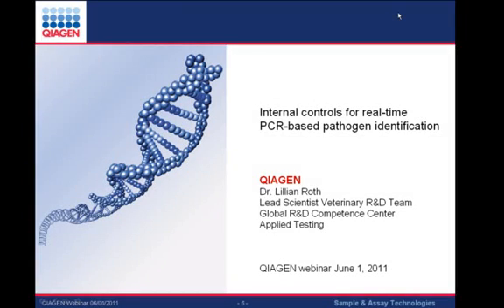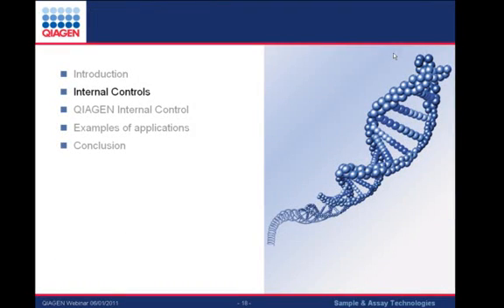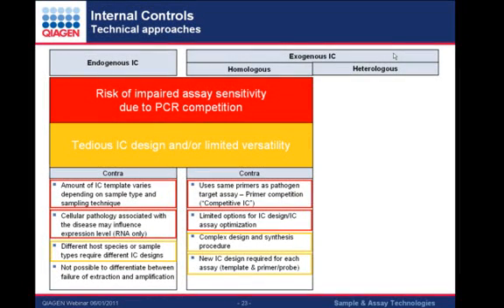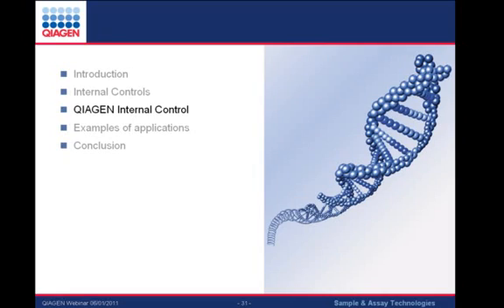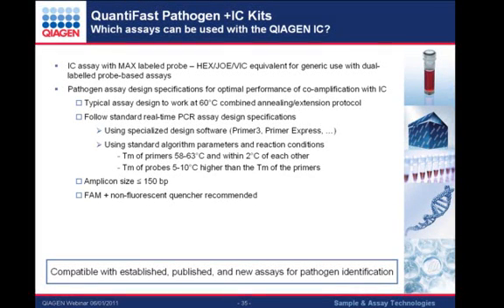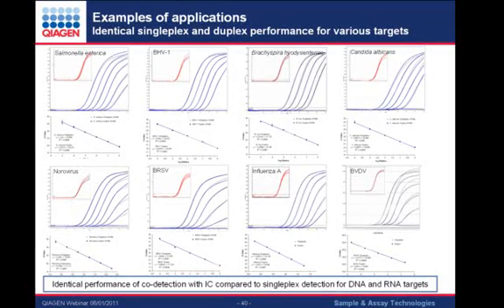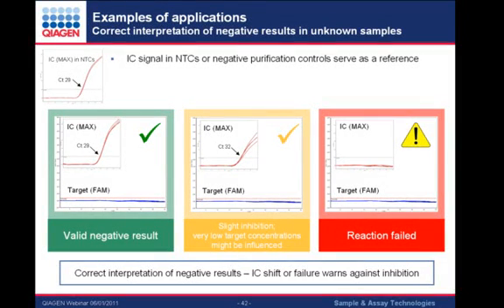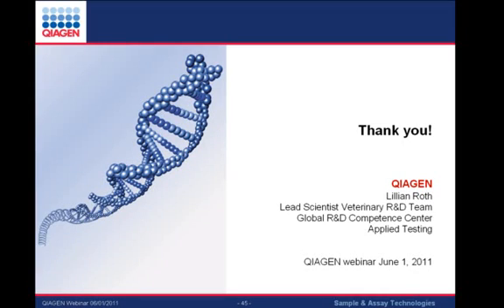Internal controls in real-time PCR-based pathogen identification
Real-time PCR is an ideal approach for many applications because it can detect viral RNA and DNA and bacterial DNA quickly and with great sensitivity. In order to increase process safety and correctly interpret negative results, the inclusion of an internal positive control is essential.